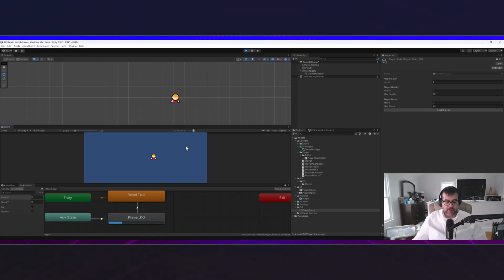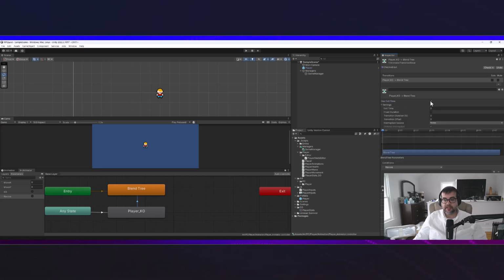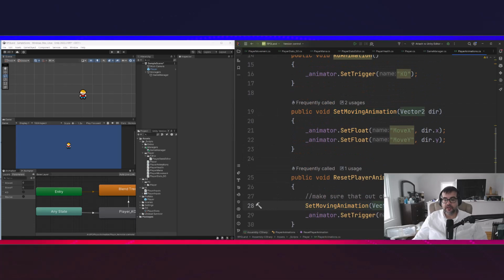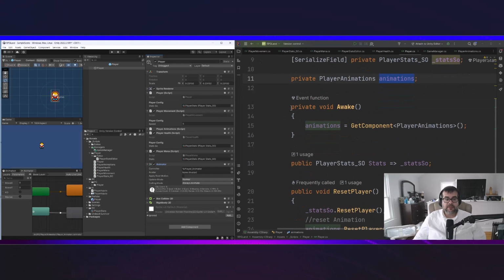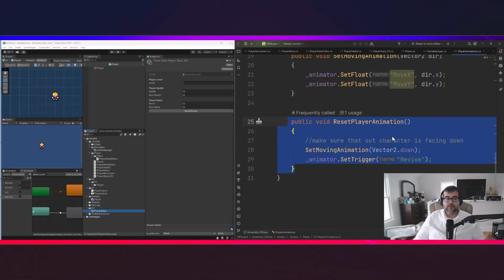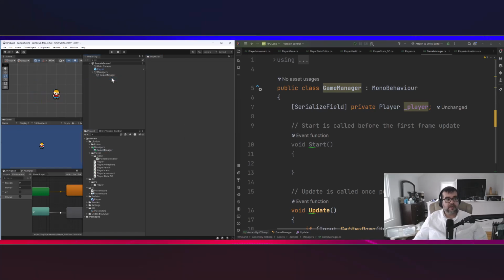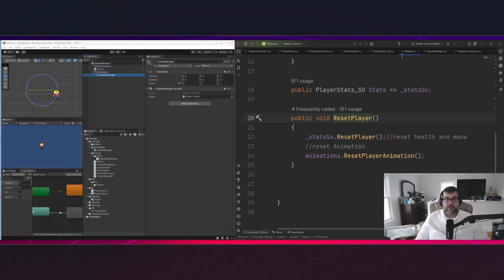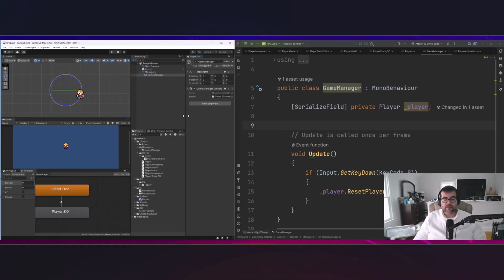10 RPG Revive Player